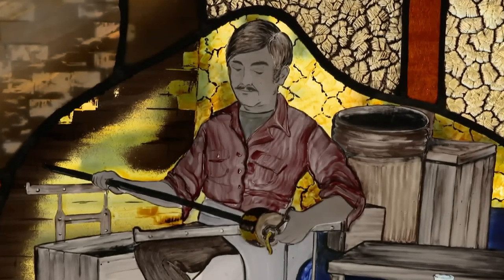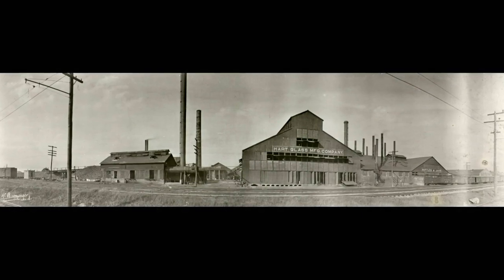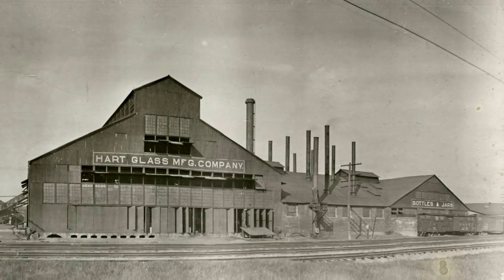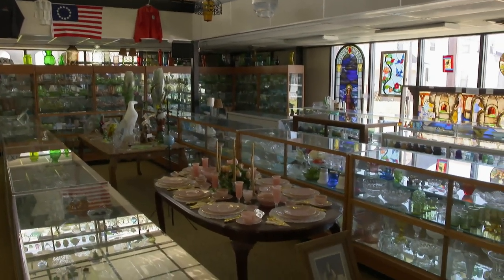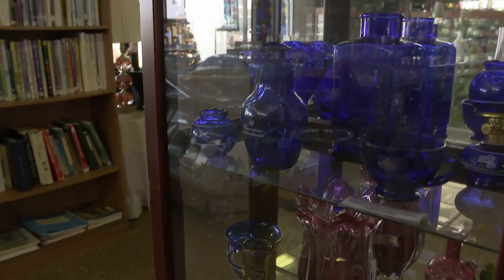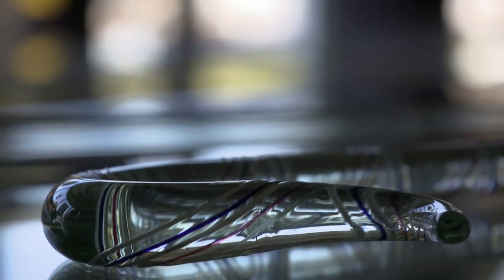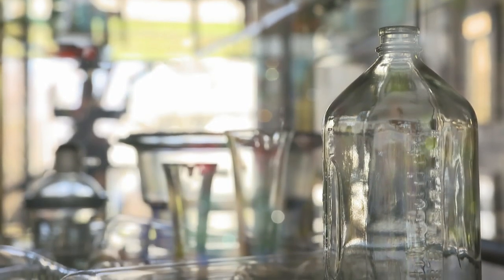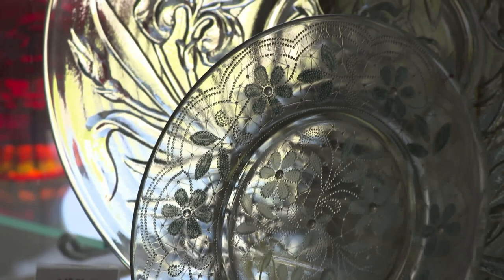Journey Indiana - Indiana's Glass Capital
Travel to The Glass Museum in Dunkirk for a look at one of Indiana's hidden gems.